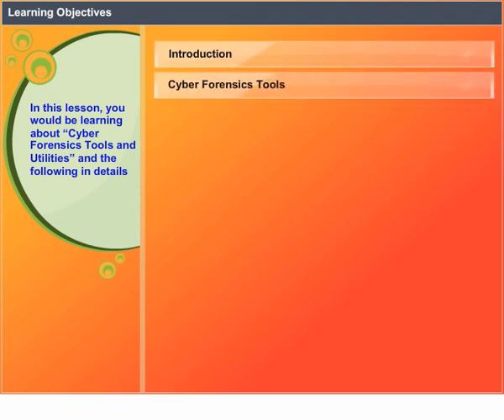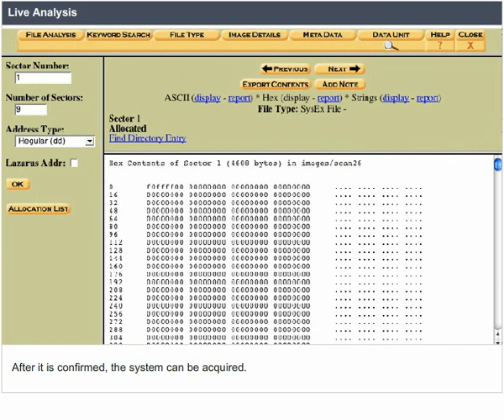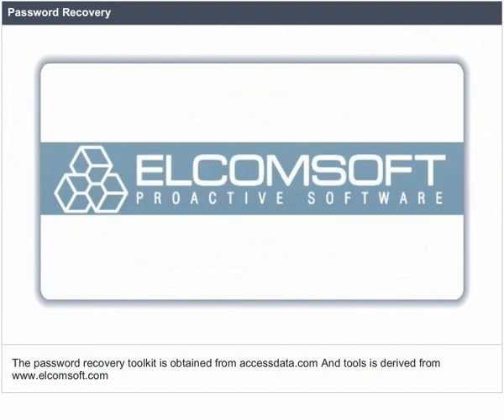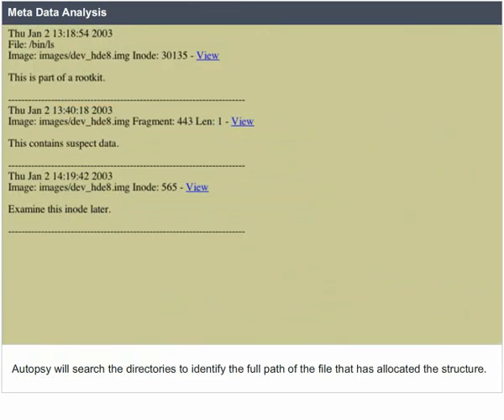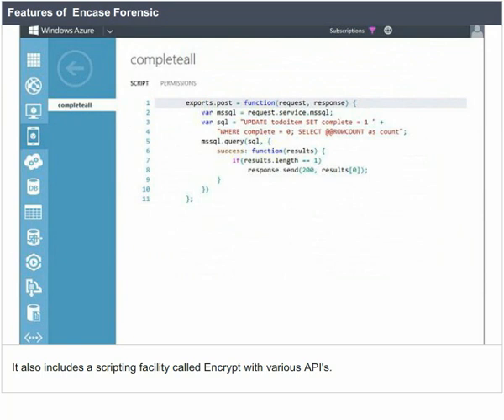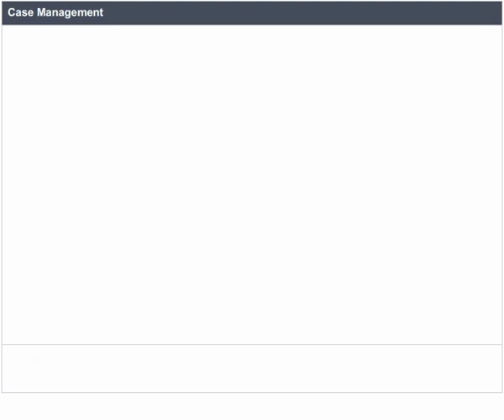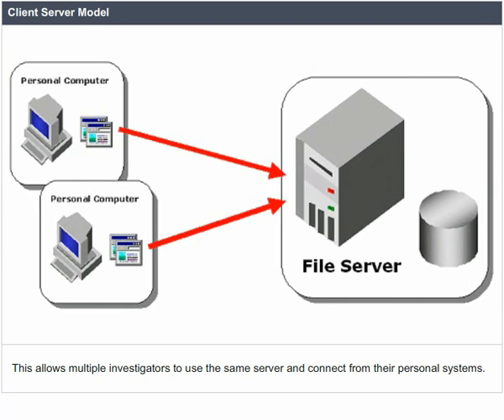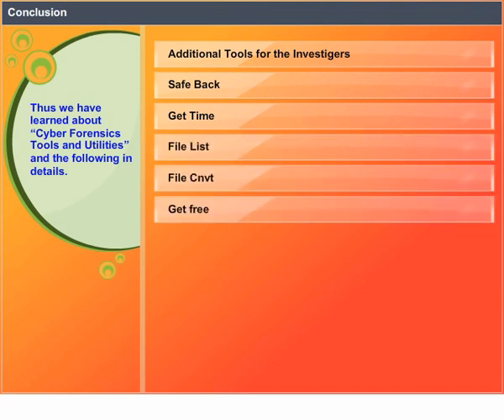CFL 2 Cyber Forensics Tools and Utilities